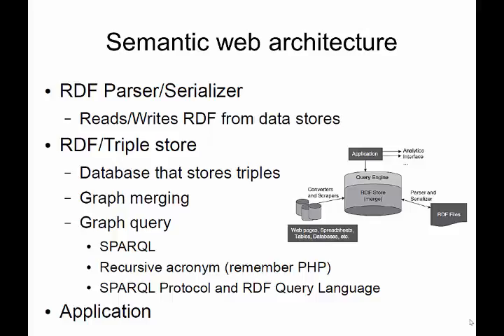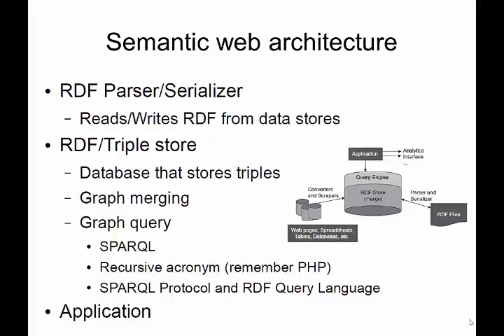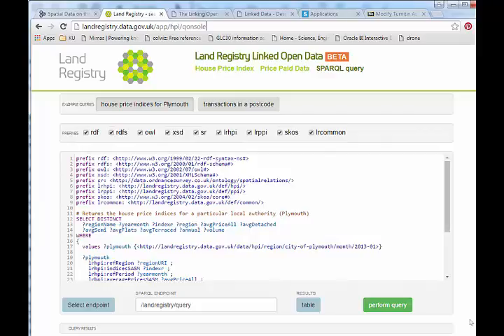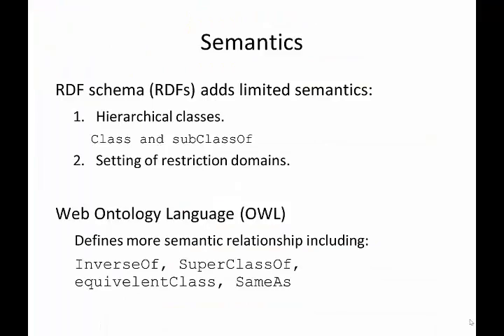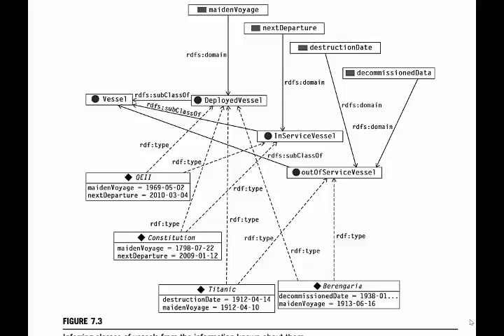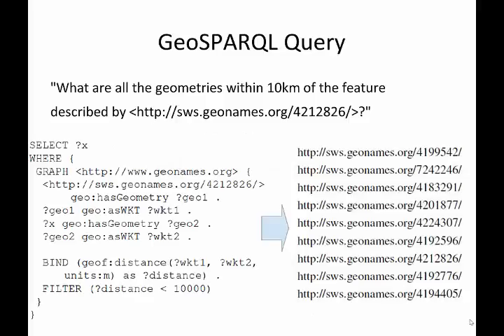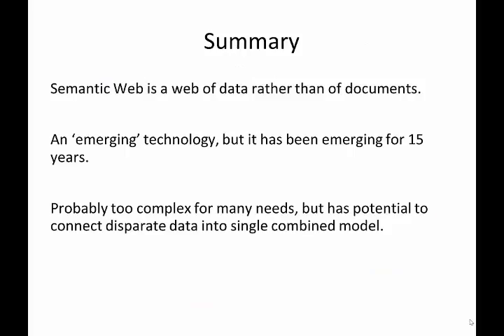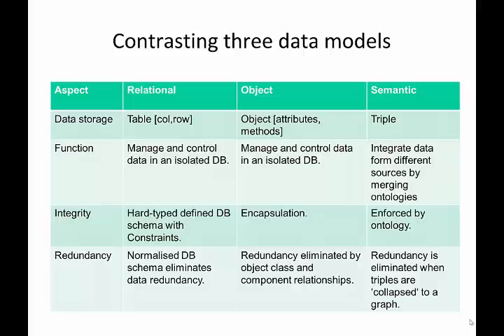20 Semantic Web part 3 (2016-17)